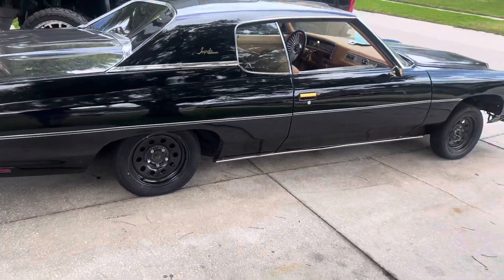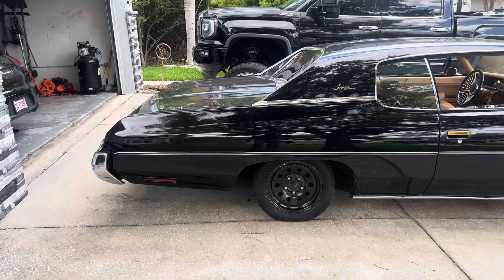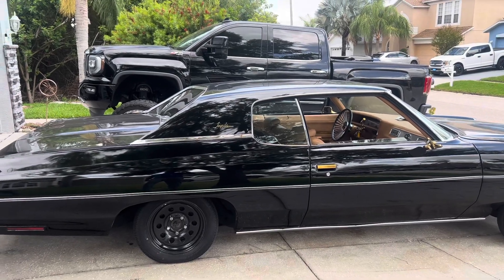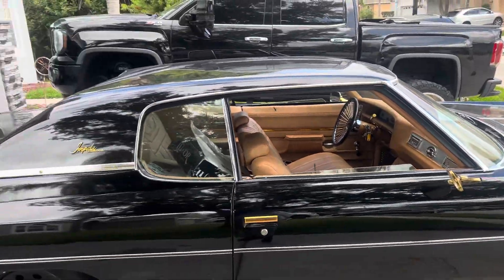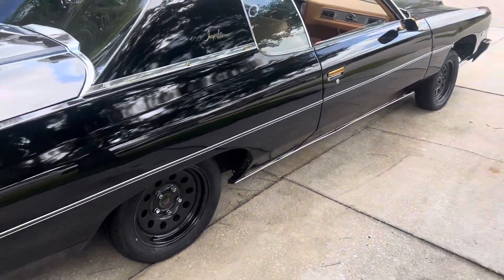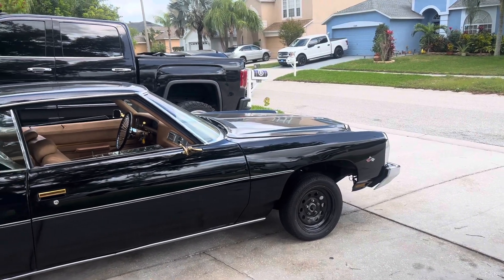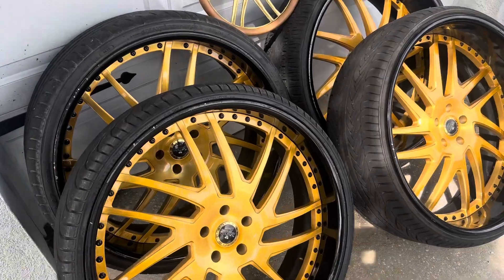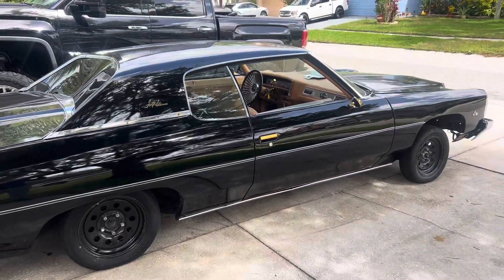I took the wheels off the Donk!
I took the wheels off the Donk. They are for sale. New wheels are on the way!